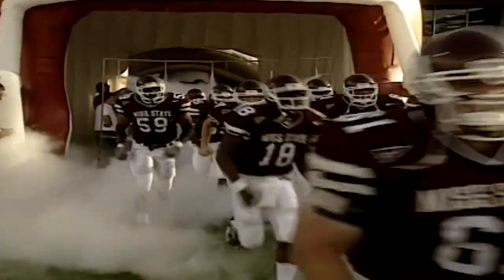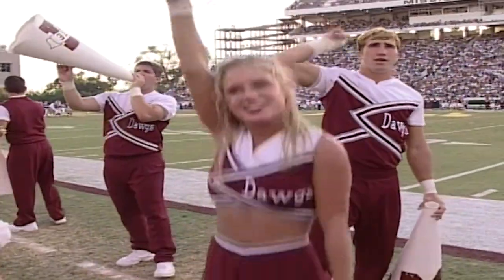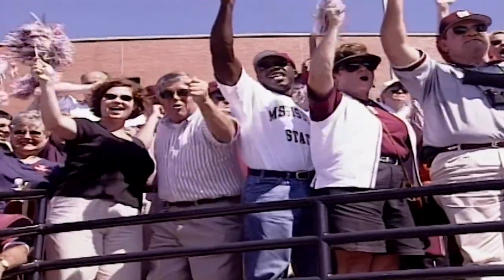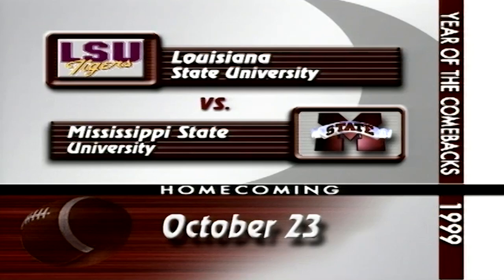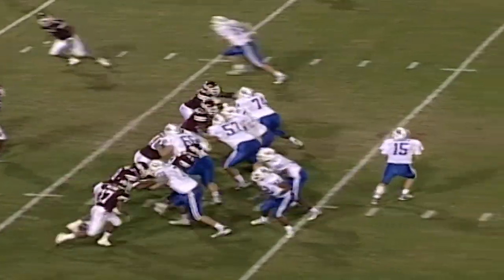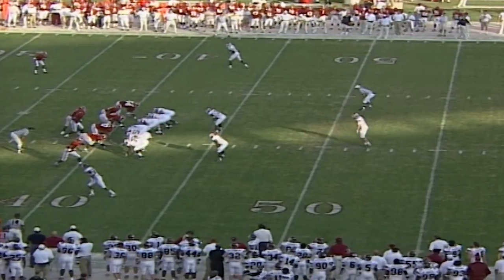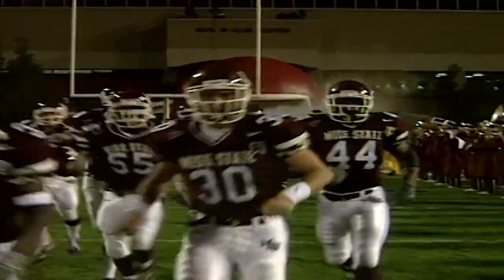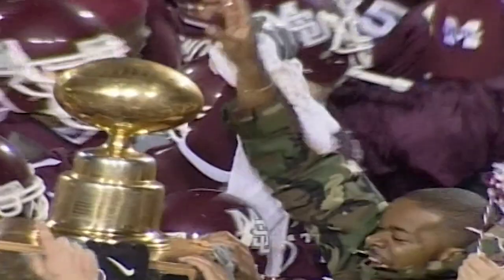1999 Mississippi State Football: Year of the Comebacks